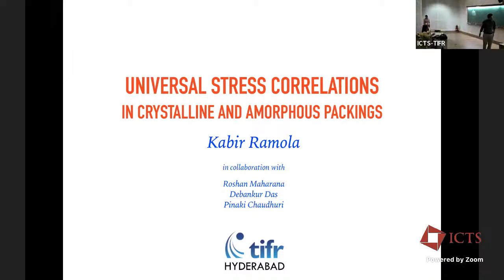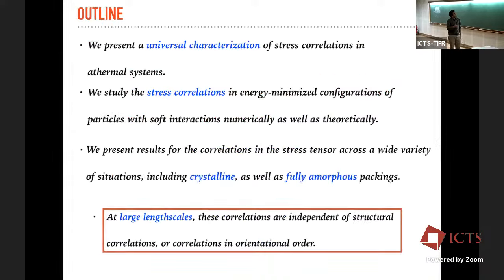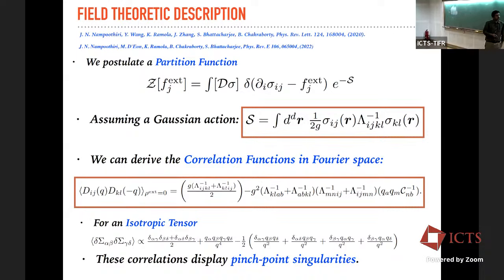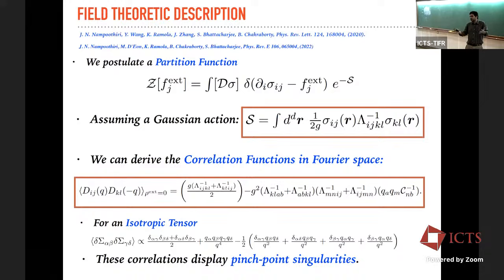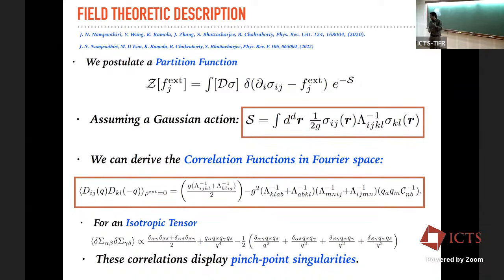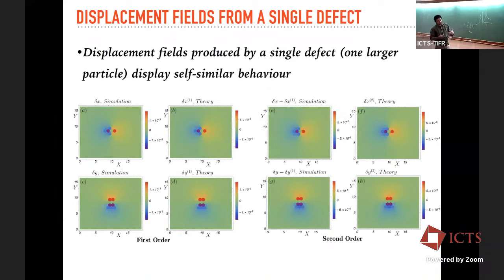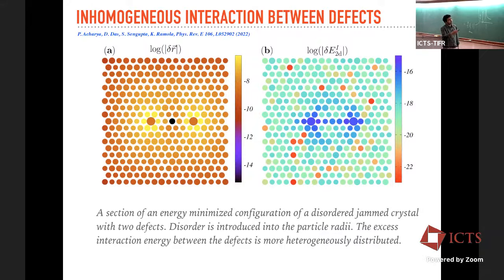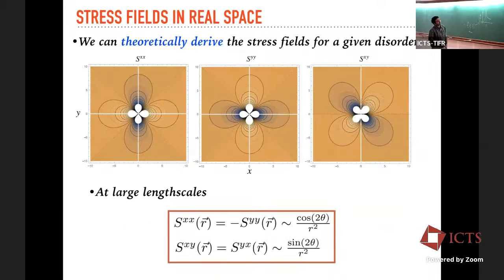Universal Stress Correlations in Crystalline and Amorphous Packings by Kabir Ramola